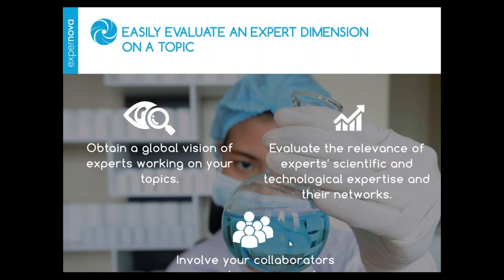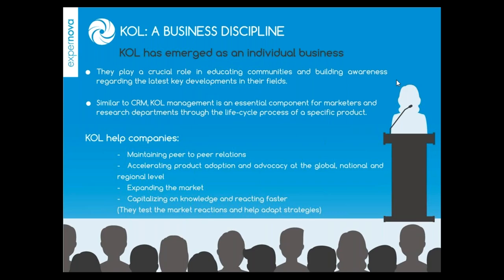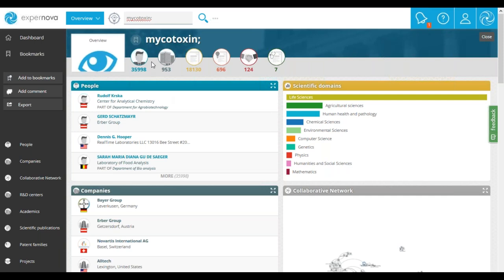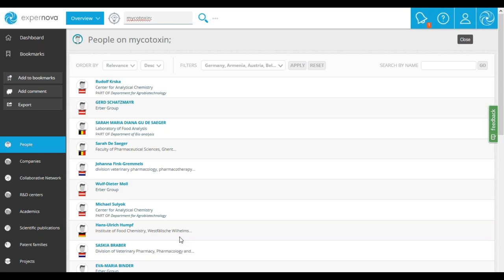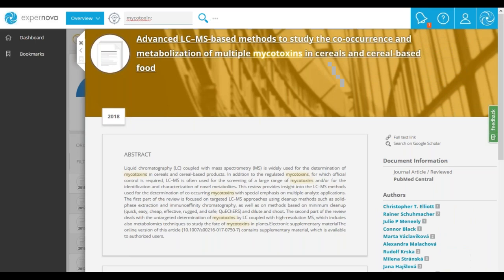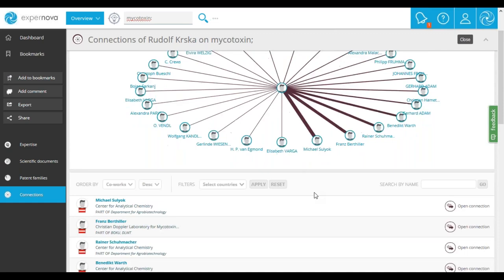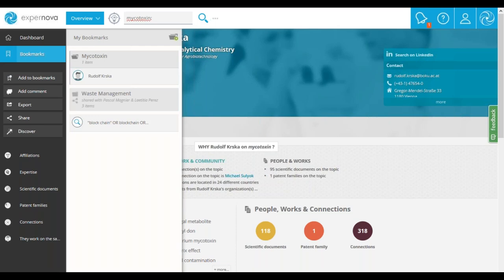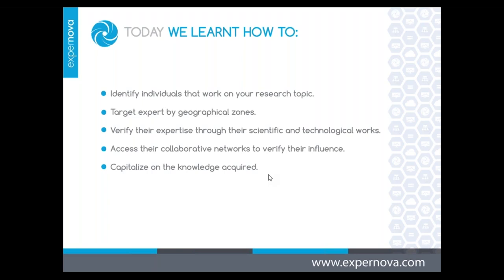[Webinar] Easily evaluate an expert dimension on a topic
With the expernova platform, discover how to easily evaluate an expert dimension on a specific topic.

Opinion leaders, also known as thought leaders, are experts with a high level of influence on their community.

Recognized by their peers for their knowledge, publications, academic standing, analytical and recommendation abilities… they have credential on a targeted audience and are more and more strategic for companies. Whether it is to provide advocacy activity, give lectures, conduct clinical trials, make presentations, release results…they are intimately entwined with the marketing and product development departments.

During this webinar you will discover how to simply identify key opinion leaders on your topics:

- Evaluate the relevance of a scientific and technological actor’s expertise on a specific topic on a: national and international level…

- Access their scientific works, patents and projects…

- Navigate through their collaborative networks and understand the influence of their network: academic, industrial, international….

- Benefit from automatic suggestions of similar expert profiles and compare their common expertise.

- Capitalize on the knowledge acquired.